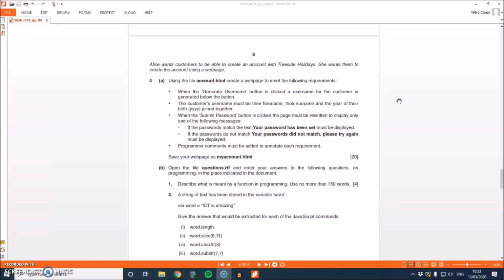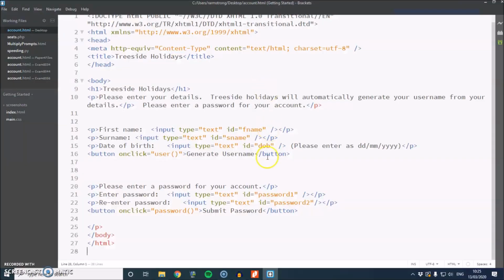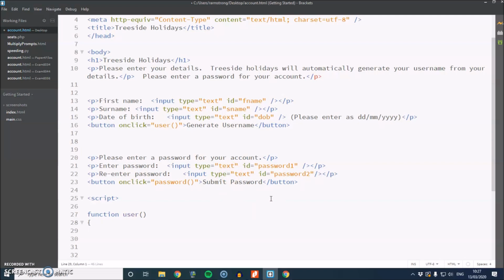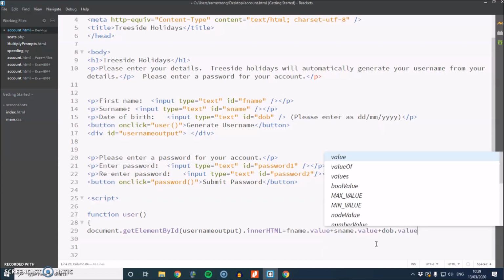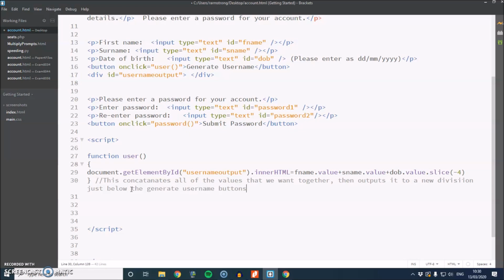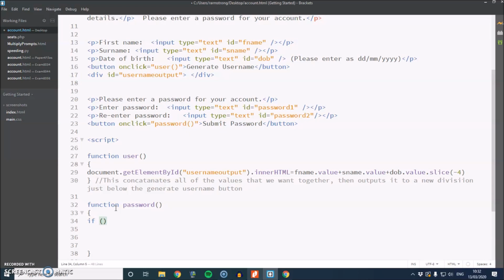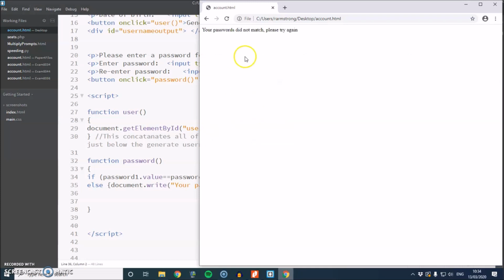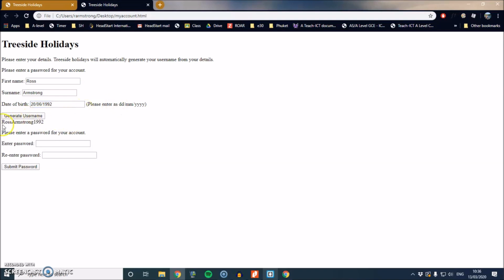March 18 m18 9626 Cambridge Javascript HTML tutorial/ walkthrough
A walkthrough/ tutorial for the Javascript section, question 4a, with full explanation at each part of the question. My completed file can be downloaded below